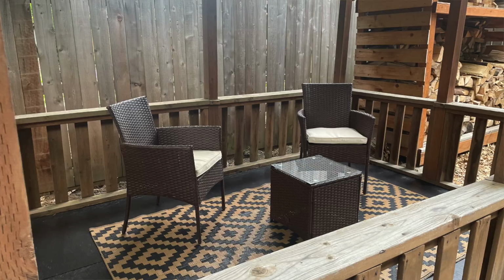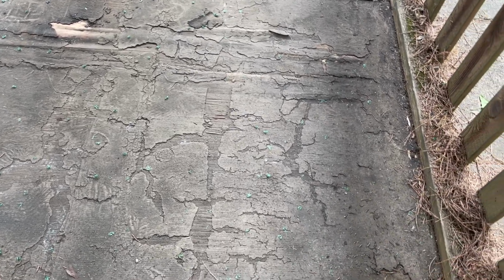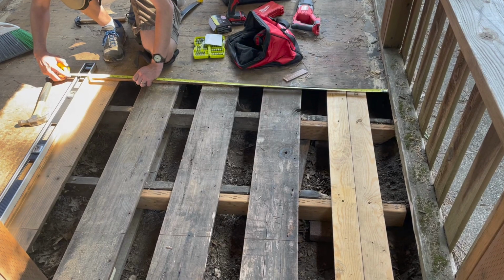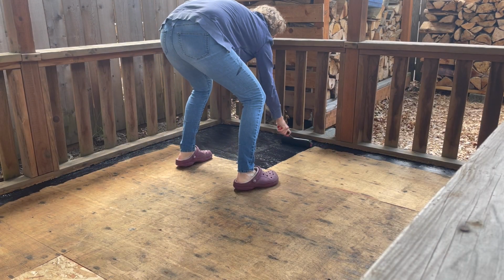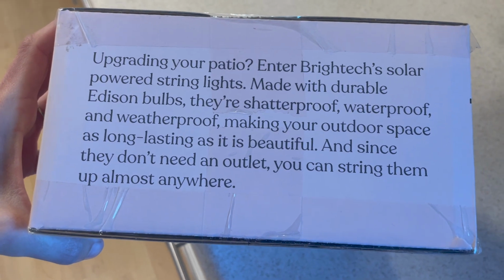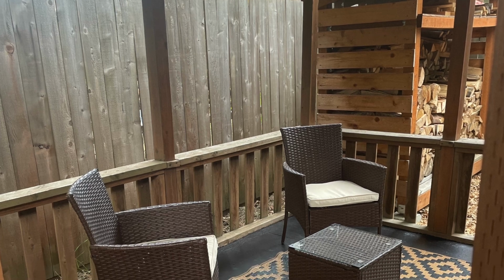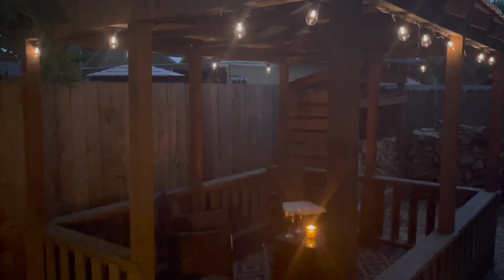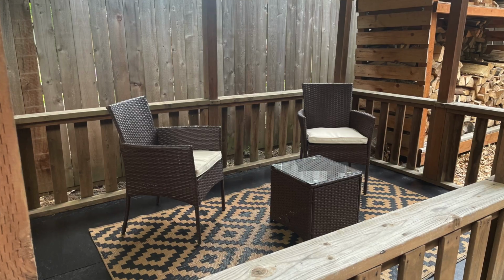Patio CLEAN-UP! | Decluttering My Patio | Patio Makeover on a Budget 2023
Today, we're doing a patio clean-up and declutter! Our patio gazebo was in desperate need of some TLC, so I rolled up my sleeves to do some clean-up and decluttering, and added a few touches to give it a makeover on a budget. I also include 4 ESSENTIAL TIPS for how to reclaim a cluttered space like this one and turn it into a space you love. Enjoy! :)

TIME STAMPS:
00:00 Intro
00:31 Gazebo Before
01:28 Floor Prep
05:27 Painting
07:39 Rug and Lights
09:45 The Reveal
11:17 Tip #1
11:57 Tip #2
12:33 Tip #3
14:03 Tip #4
15:49 Outro

ITEMS MENTIONED:
Floor Paint
Outdoor Rug
Solar Powered Hanging Lights

Get my FREE guide for 5 Simple Steps for Decluttering Any Space in Your Home

Hi friends! I'm Betsy from A Flourishing Place and I make videos on this channel about cleaning, organizing and homekeeping.